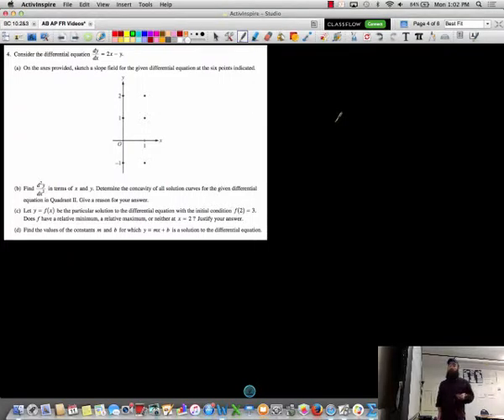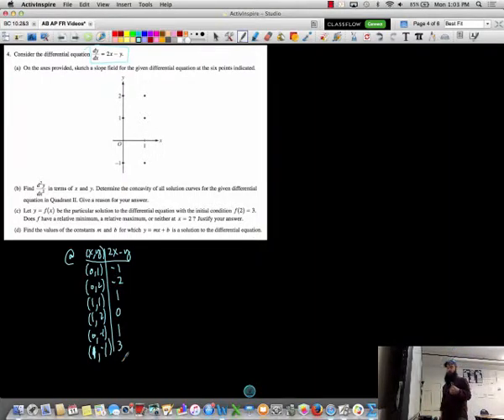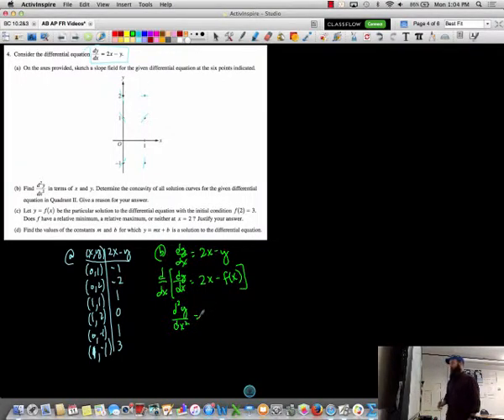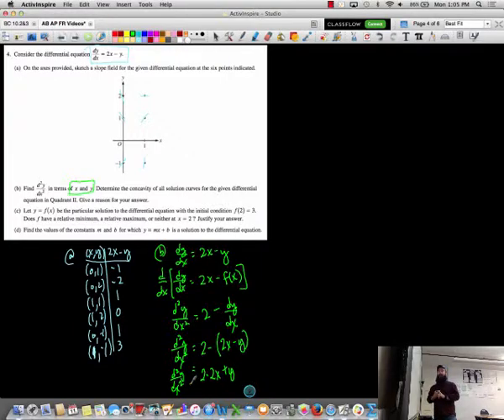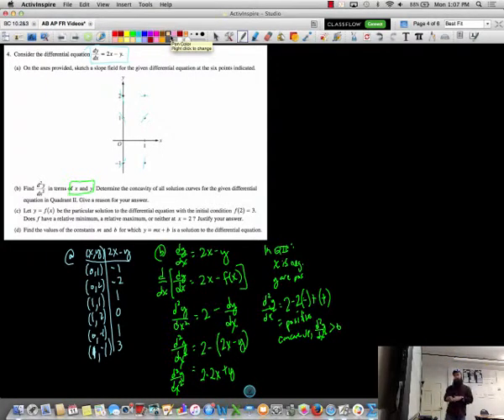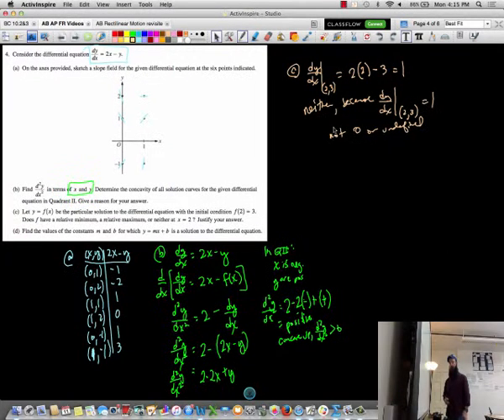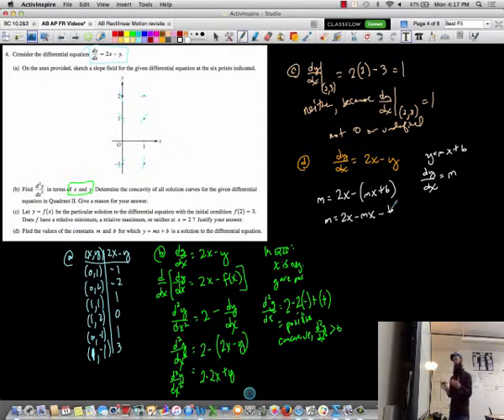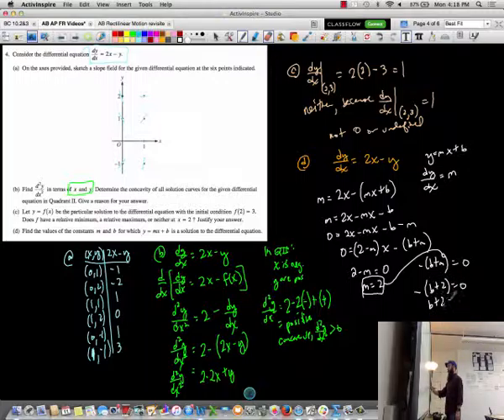AP Calculus AB 2015 Free Response #4